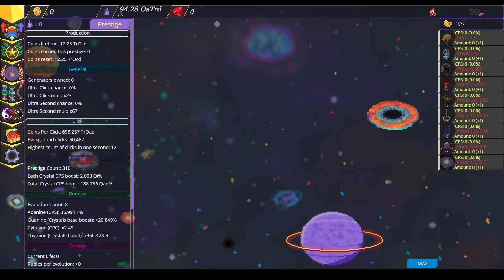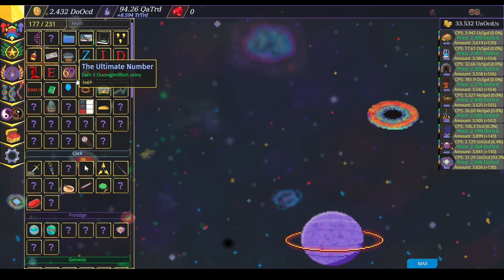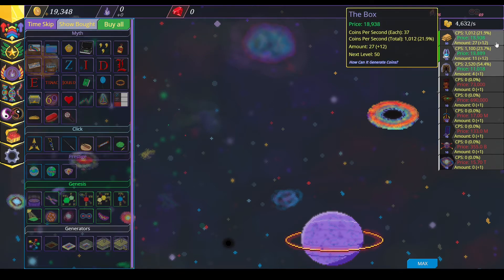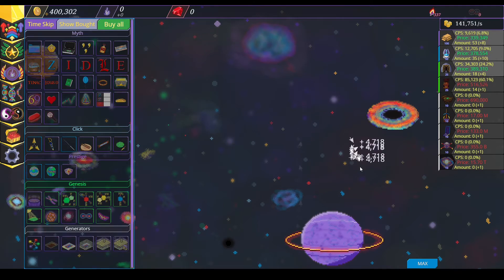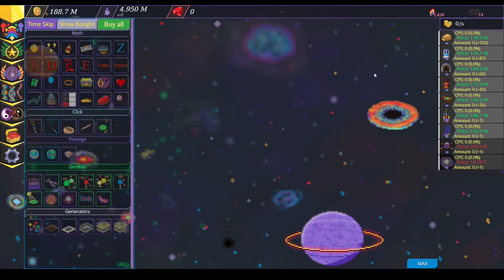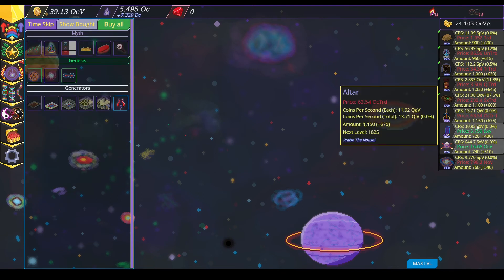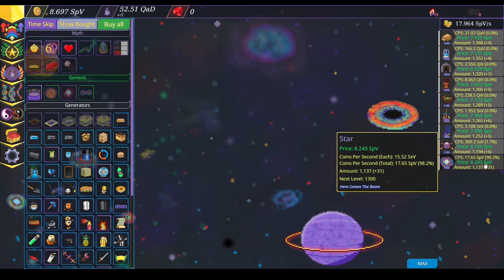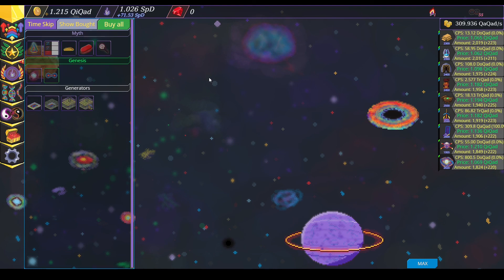Zero Idle |Just a little bit| Episode 6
I decided to record myself evolving Zero Idle after resetting the game over 310 times. I also talk a little bit about Cell To Singularity and different ideas for videos.
If anyone wants me to do any series about any former free games on Epic Games or even another idle game that you know about.